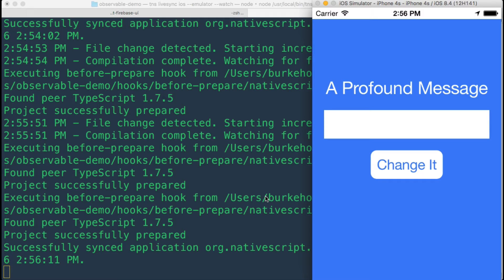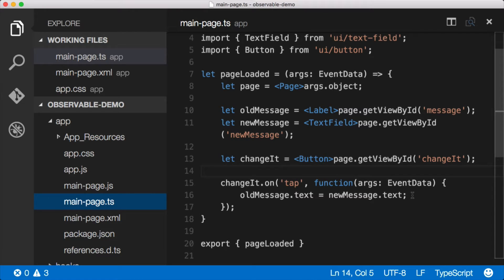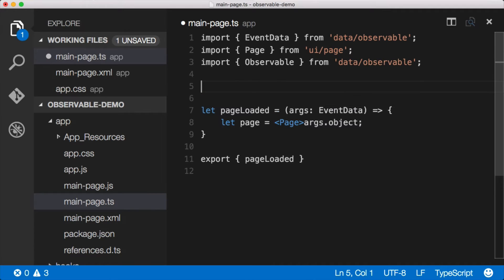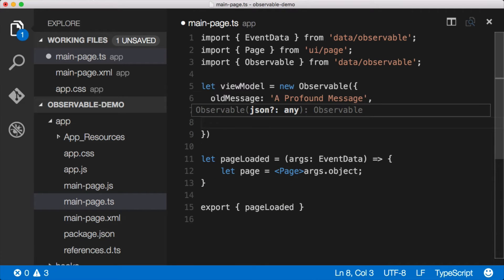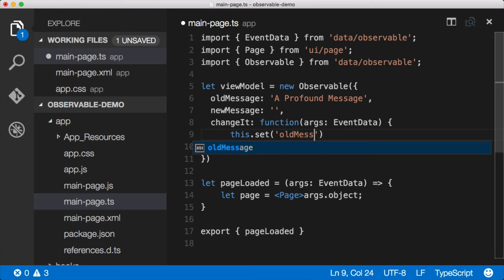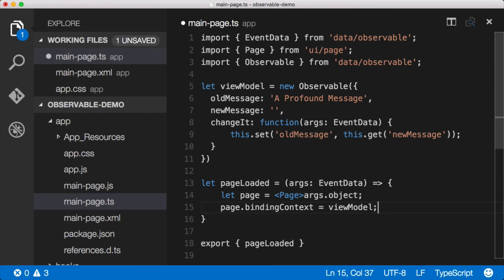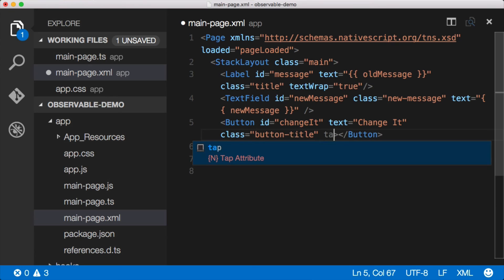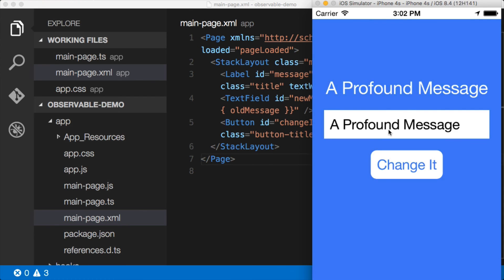Ep 4: NativeScript Observables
An introduction to Observables In NativeScript